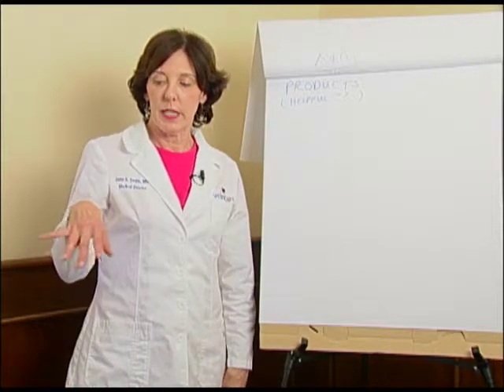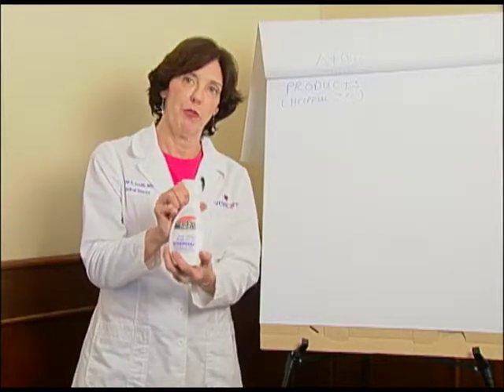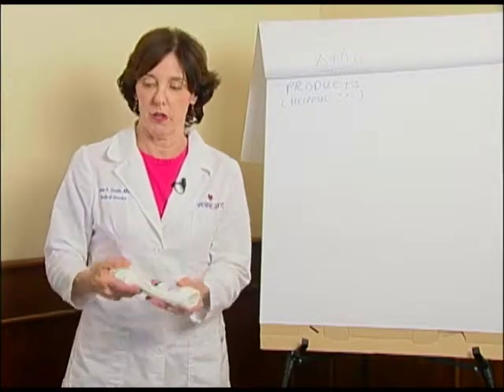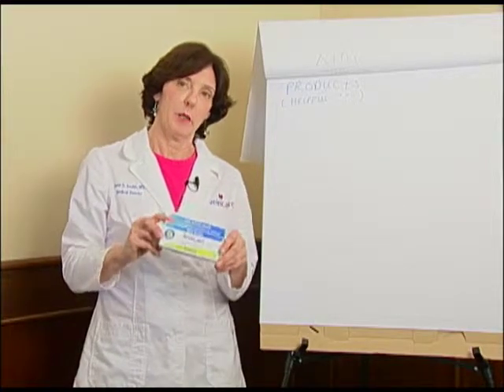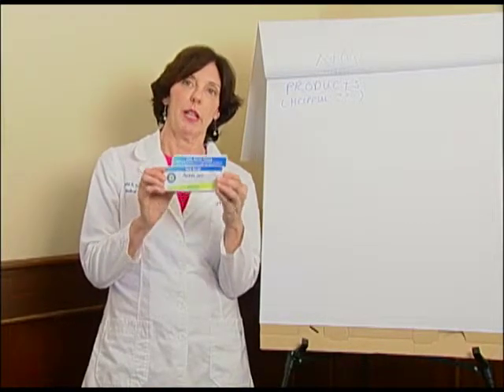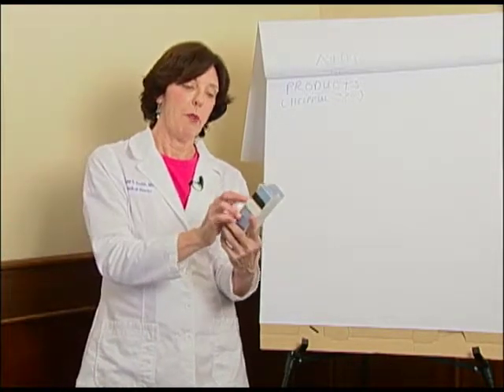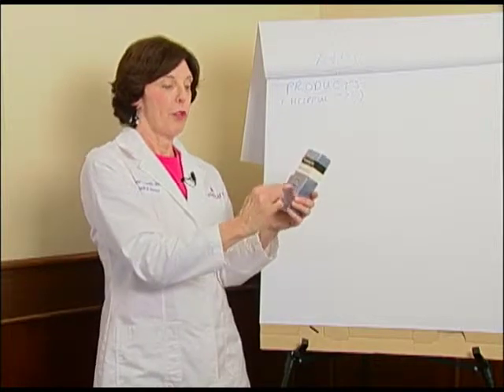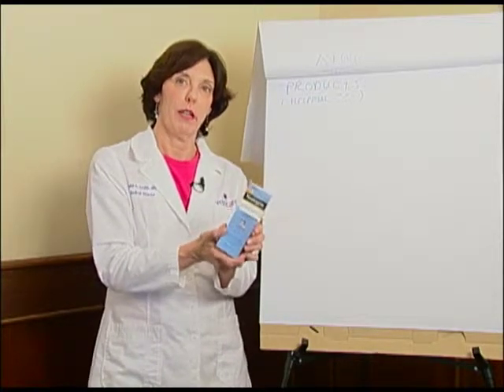11 - Recommended Products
11 of 13 Video Clips